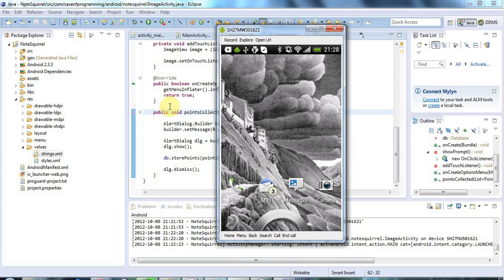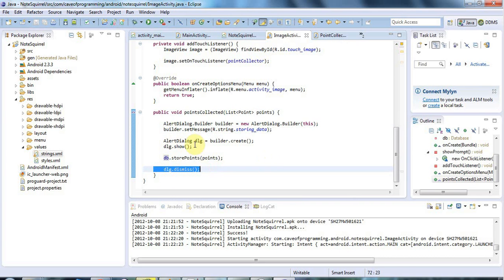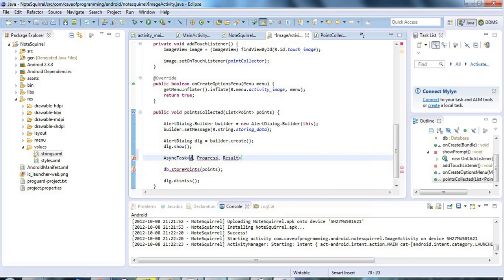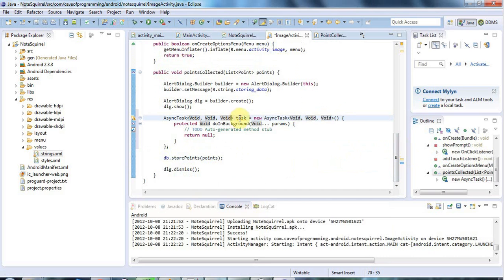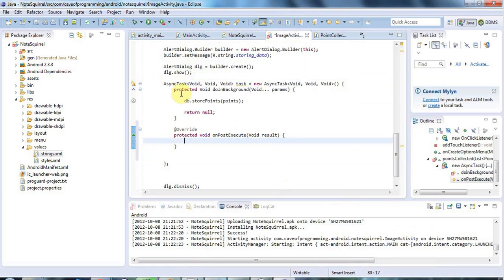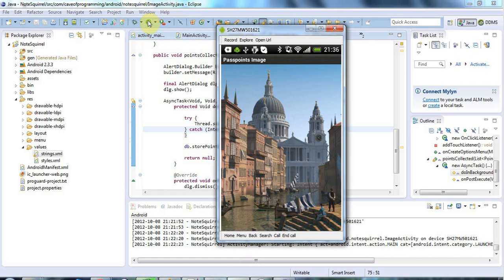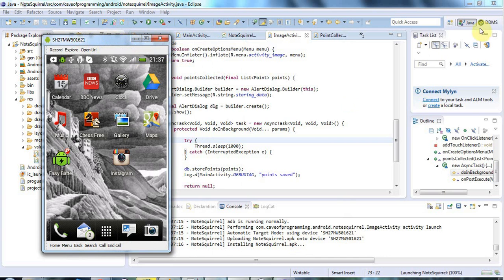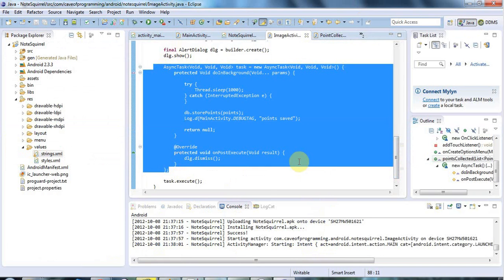AsynchronousTasks Running Stuff in the background